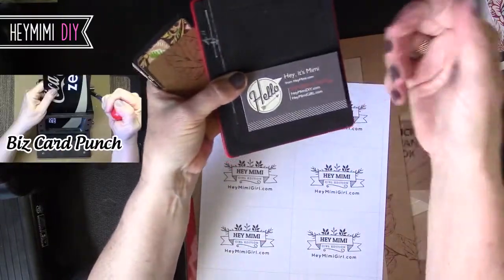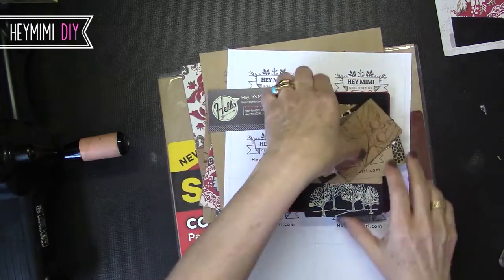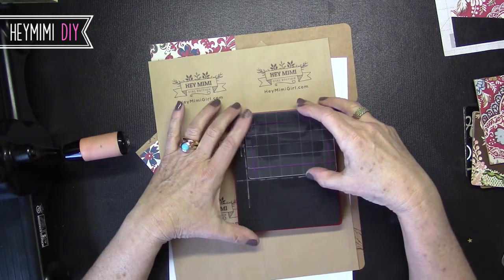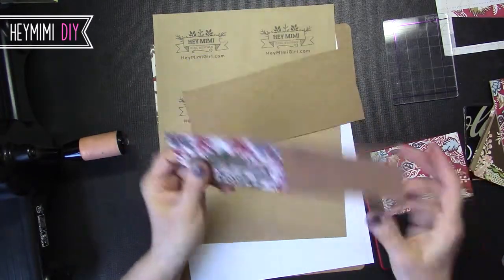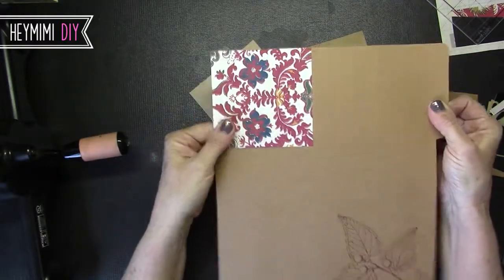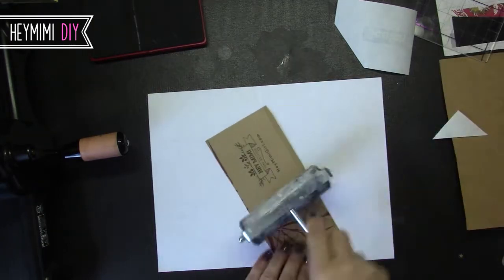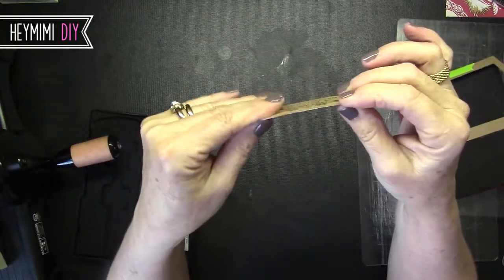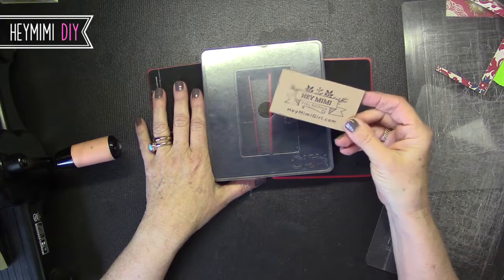Sizzix Die Cut Business Cards DIY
How to cut a diy business card using a Sizzix Original Rectangles Die. I layout out my page in Photoshop with guide lines for cutting, so that you can align it on the Sizzix Red Die.  This steel rule die has 4 rectangles but we only want to use the largest of them; so I show you how to make a template for aligning your business card artwork to cut out perfectly every time.  The Sizzix Bigshot can cut through just about anything, including thick card stock, balsa wood, even leather, which makes it a great tool for die cutting diy business cards out of very heavy cardstock.
Where to find products I mention in the video (affliate links):
Sizzix Originals Rectangles Die
Scotch Cover-Up Sheets
Sizzix Big Shot Die Cutting Machine
Dedicated Credit Card/ID Card Punch

I have several other videos in this series, all about ways to cut your own business cards: